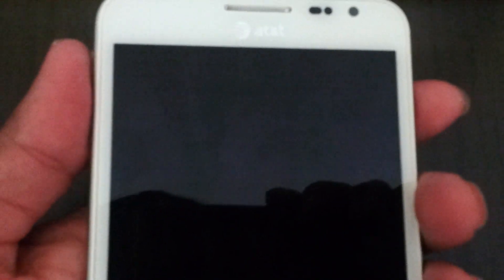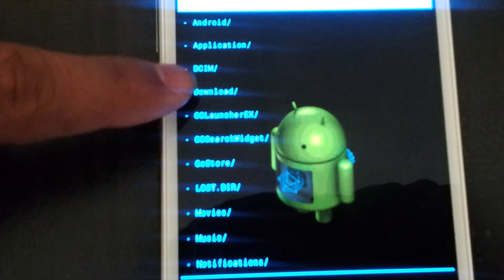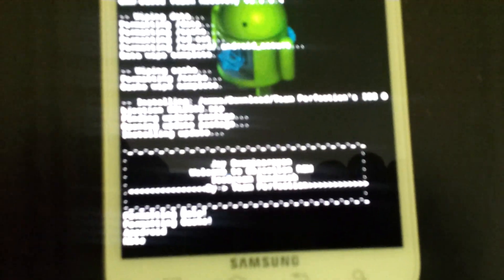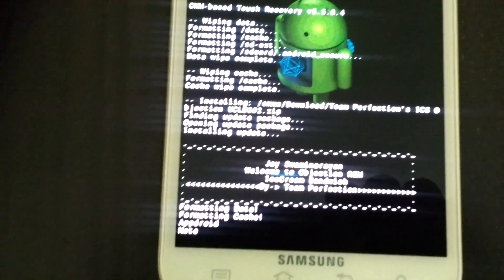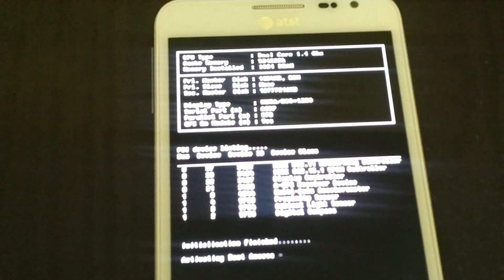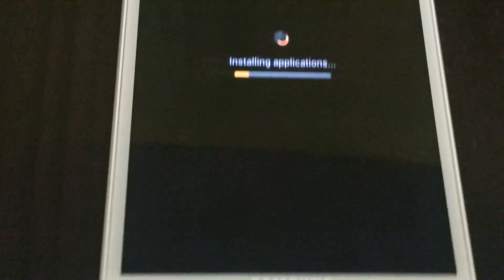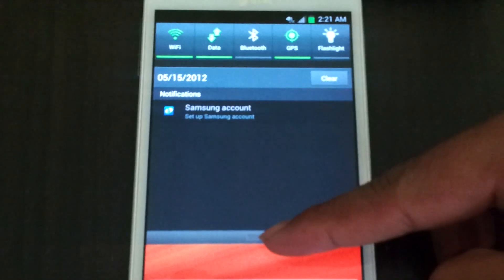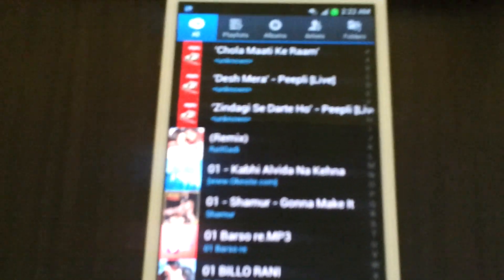How to & Review of Objection Rom For At&t Galaxy Note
This is How to flash Objection Rom for At&t Galaxy Note! It is also a review of the Rom.
Please Flash Music Player Fix! After flashing ROM & Your DSP will start working!

Here is link to the ROM!